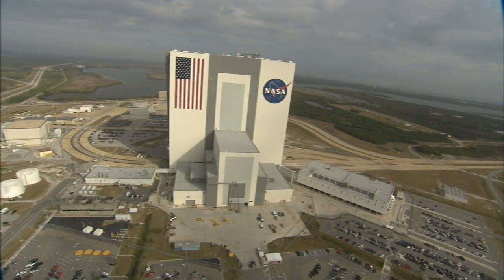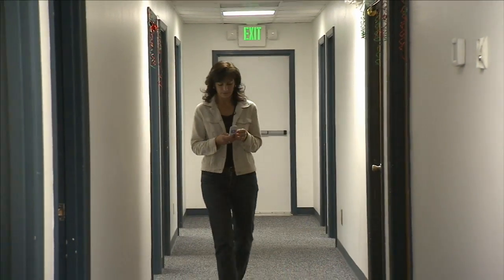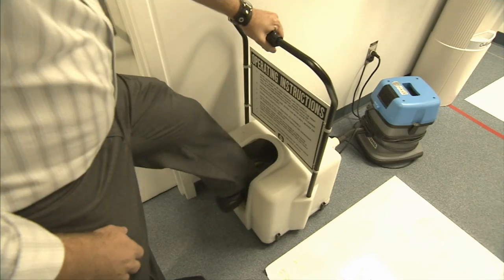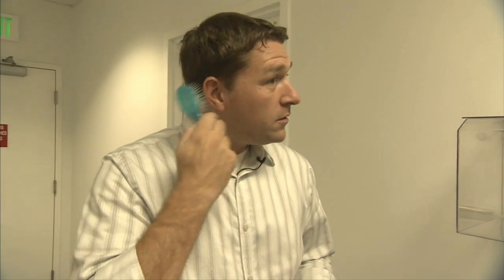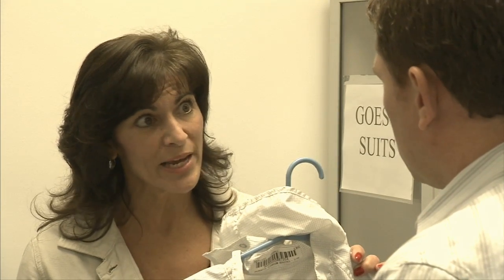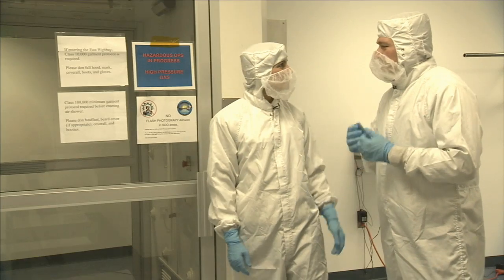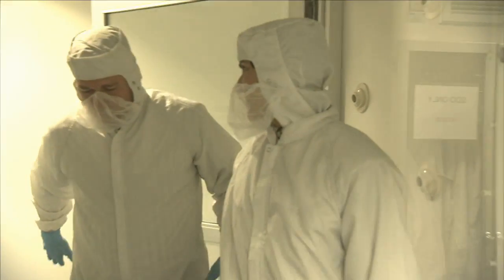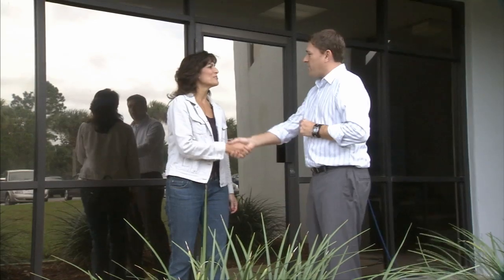Into The Clean Room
Go inside a "clean room" with NASA's Digital Learning Network.